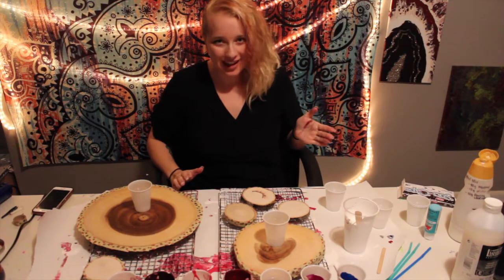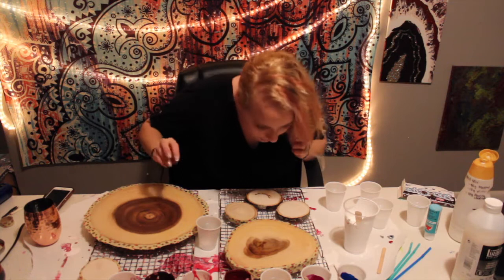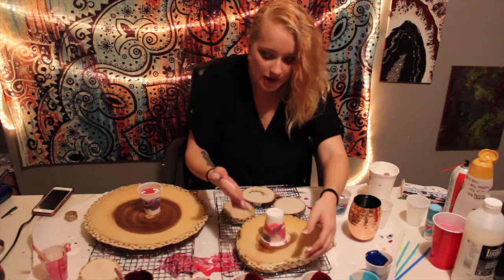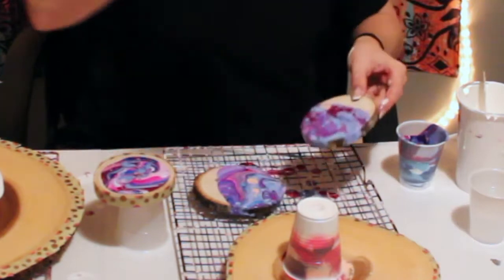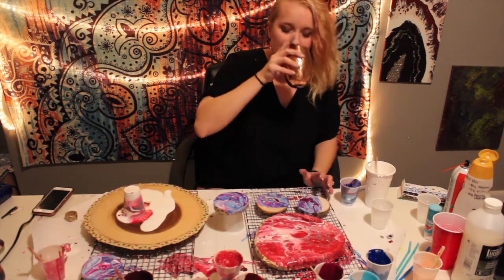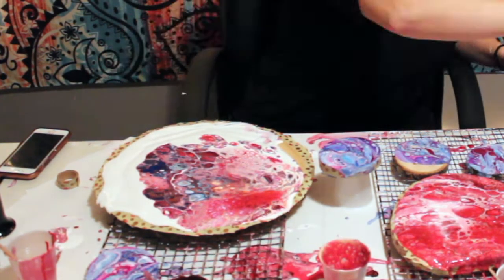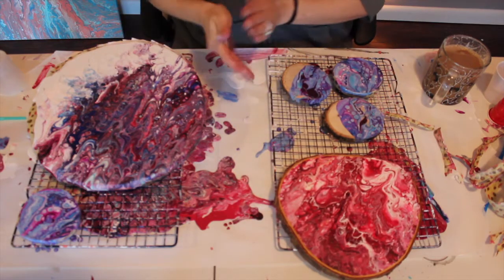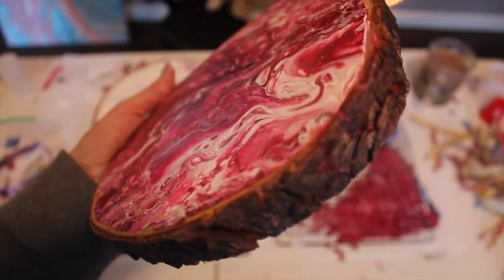How to fluid paint on wood- Wine Wednesday #2 (part 1)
how to fluid paint on wood. I LOVE painting on wood! I love that the wood is absorbent and helps to prevent cracking for me. Grab some wine and enjoy! I used washi tape but prefer painters tape. Make sure to tape right before painting, the longer the tape sits, the easier it will come off the wood and you will have a leak. Have an awesome day!!!
* to see how I finish these pieces, tune in on Friday!